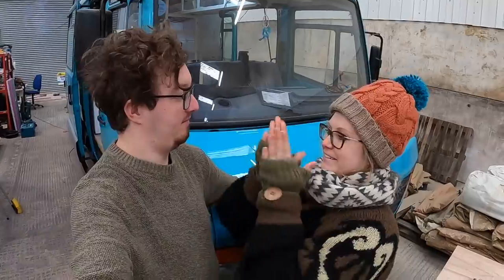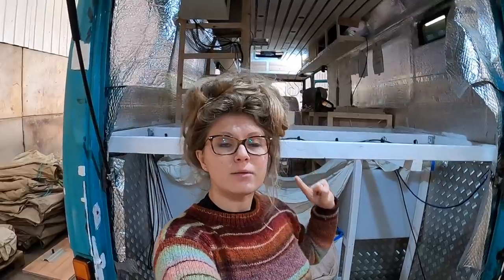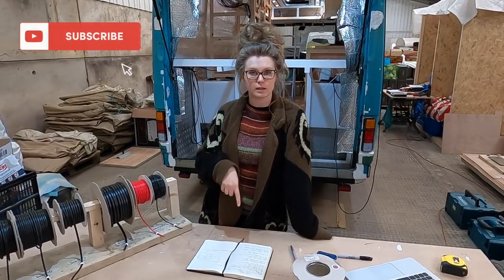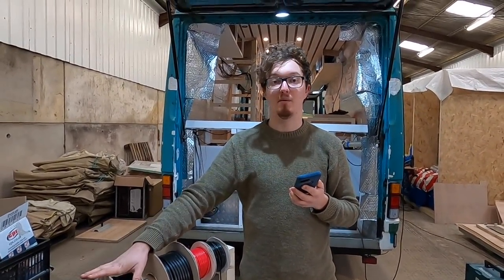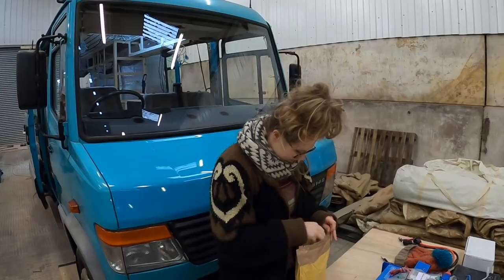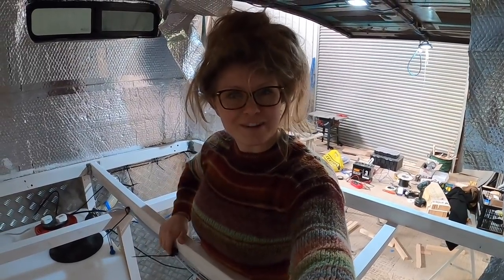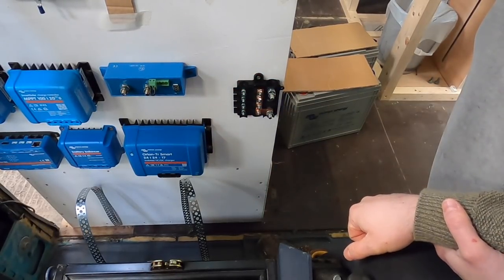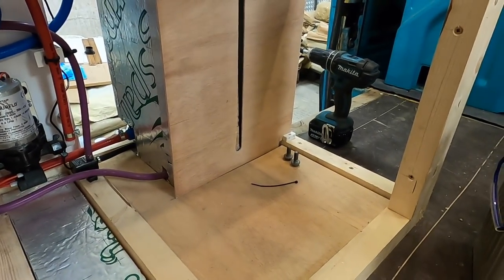Figuring Out Our Cable and Fuse Sizing | MERCEDES VARIO CAMPER ELECTRICS | Van Build Ep28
Cabling is HARD! This week we get to move towards the front of our van and get stuck in with the main section of our electrics. Unfortunately, this doesn't all go to plan... Anyone else realising a van build usually consists of standing, looking, and then realising you don't have the parts you need!?

We have managed to get some of our Victron equipment mounted and been able to work out our cable lengths, which enables us to decide on fuses and cable gauges - so we thought we'd pass on our top tips to you! Sophie gets busy insulating the cupboards and painting the bed frame and we receive a special gift!

We bought all our main electrical components from BSPK Solar - give Chris a shout, he's a lovely guy!

After this week it feels like we are well on our way to making our very own tiny house on wheels with our Vario Van Conversion! Getting the electrics correct is going to be such an achievement! @maxandsophieinavan

Here are some links to items we have used or are similar to what we have used in this video, some are affiliate links so we do get some pennies (at no extra cost to you!) if you follow the link and make a purchase.

Makita Drill and Impact Driver
0.5mm² Cable
1mm² Cable
2mm² Cable
3mm² Cable
4.5mm² Cable
6mm² Cable
Metal Band
MAXI/MIDI Fuse Holder
Makita Hoover
25mm Insulation
Big Square

We need as much help as possible! Please add any comments, hints or tips about our van build below...

We're Max and Sophie and in 2020 we bought a Mercedes Vario to turn into our very own home on wheels. We've done the saving, so now we are starting our dream of building our diy camper van. Join us for our full time van build...

Van spec:
Mercedes Vario 614D
2006 plate
7.2m long
2.5m wide
3.0m high
Air Brakes
Double Fuel Tank